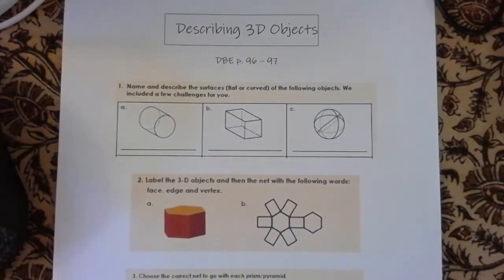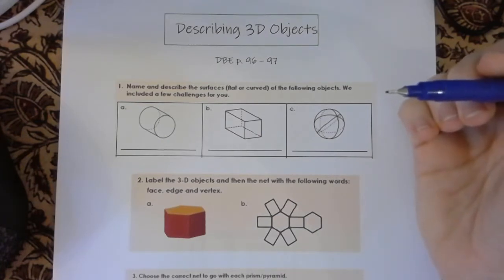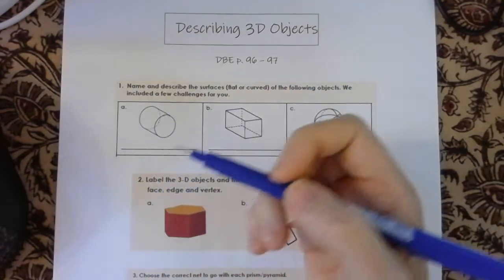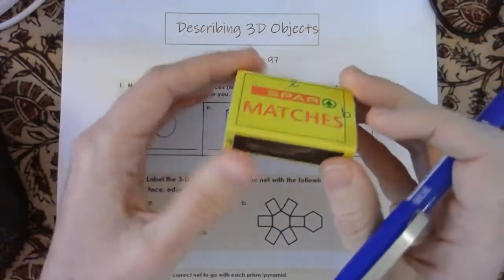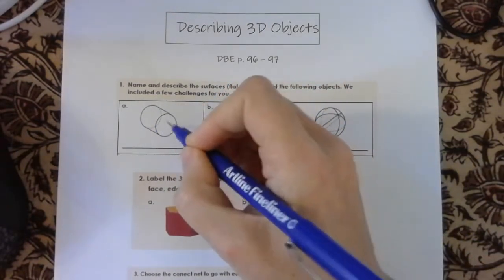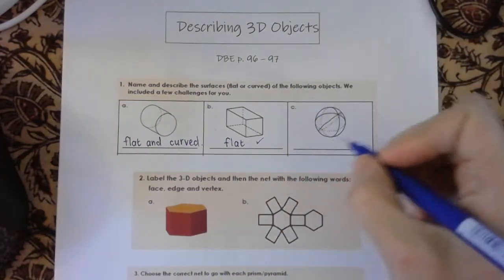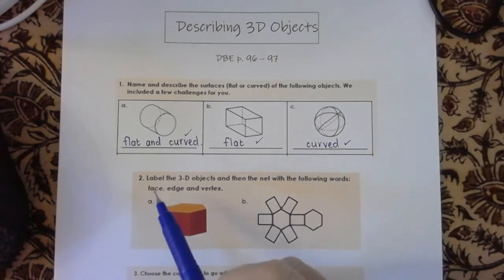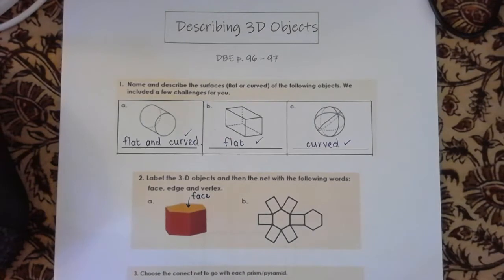Mathematics : Grade 6 : Week 4 : 4. Describing 3D Objects